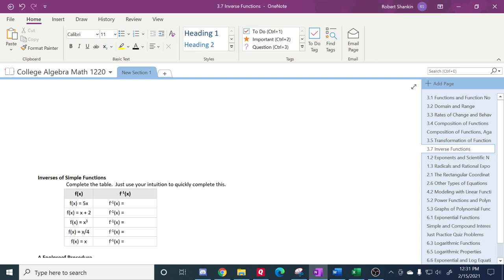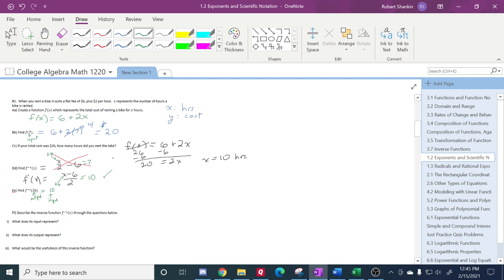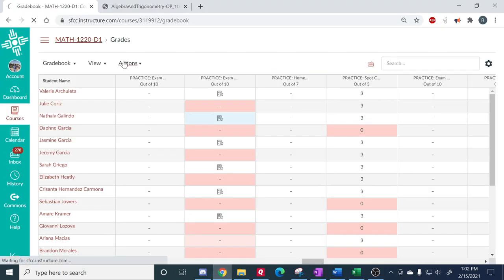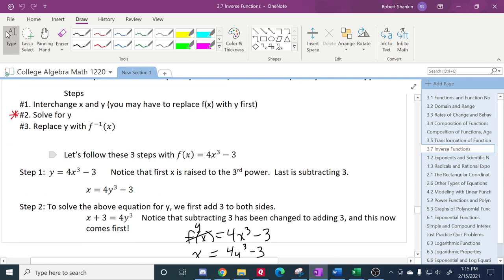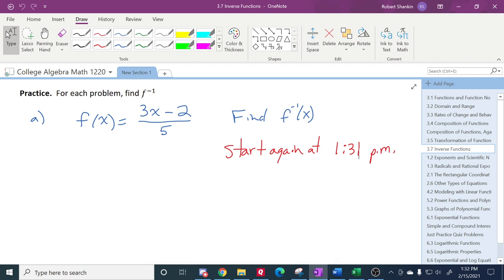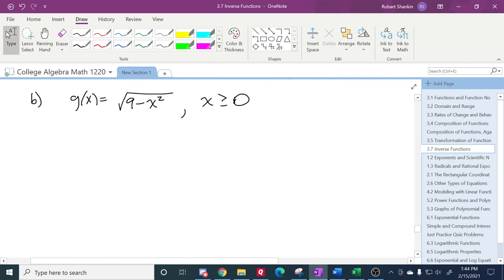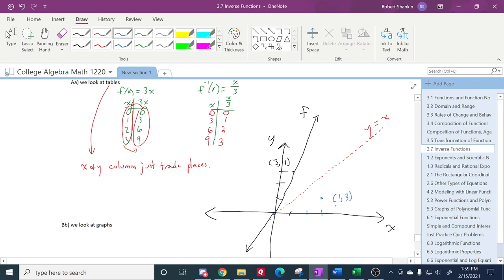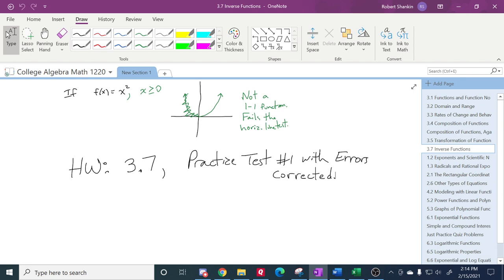College Algebra Chapter 3 Section 7 Inverse Functions Part 2